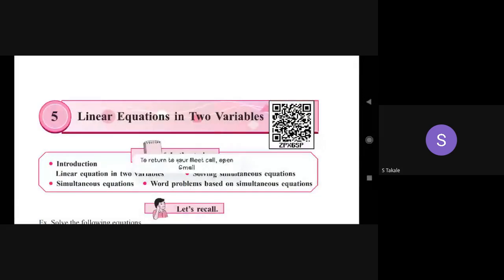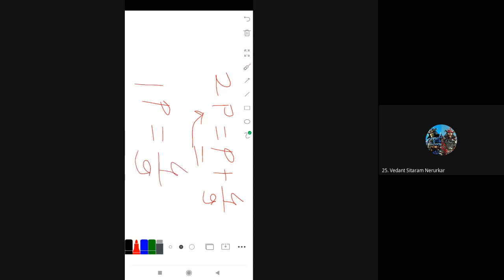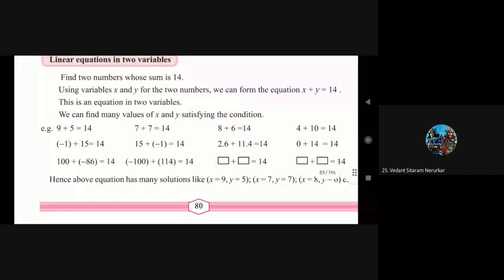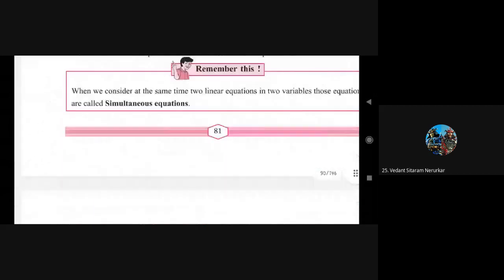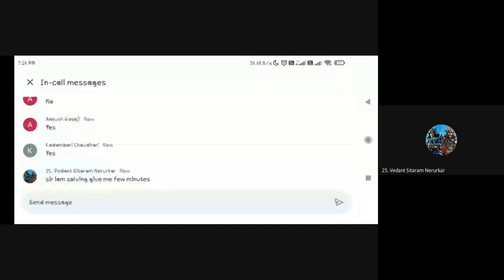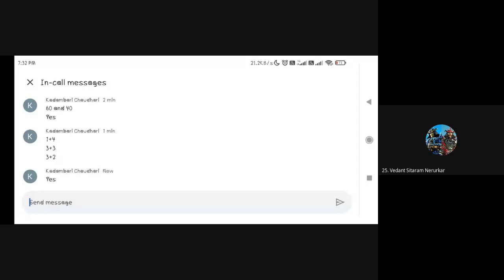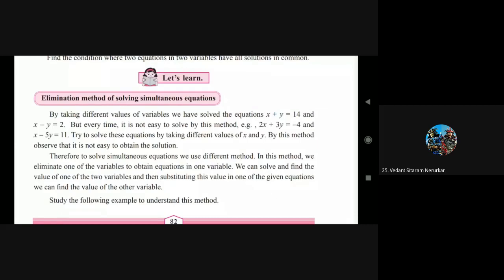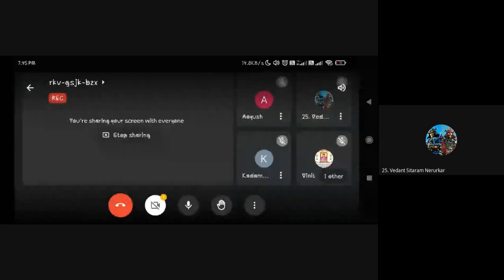L26 9th Maths 1 SA Online Dt 02Dec 2021 7 00PM